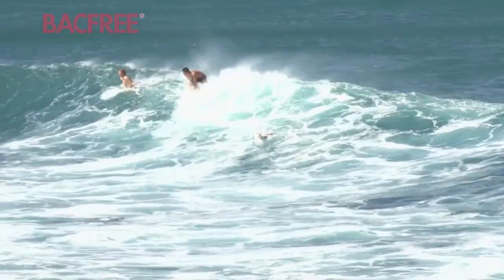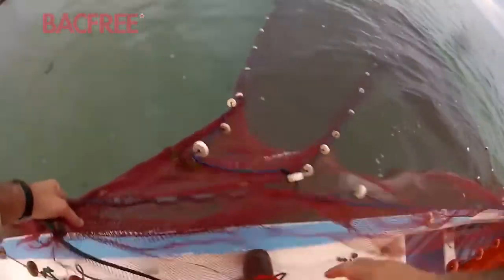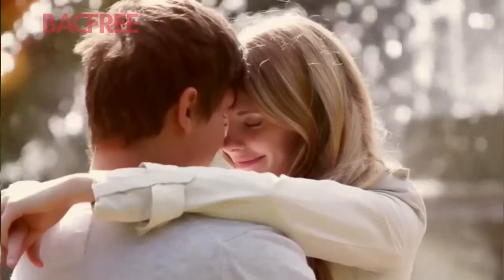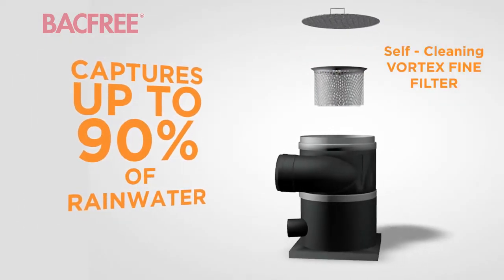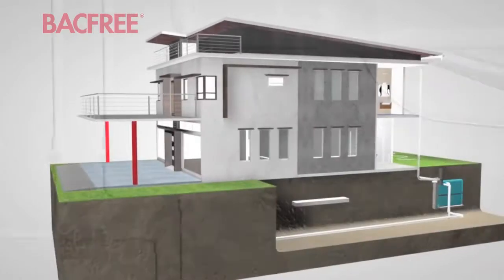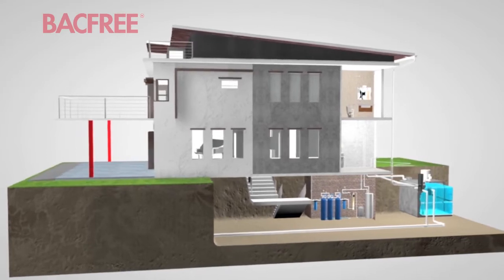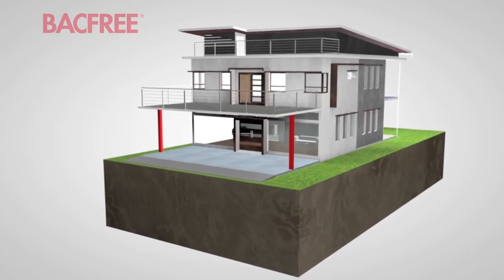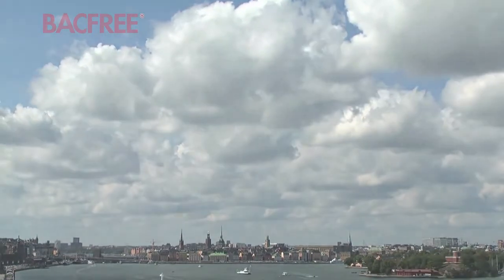What is Rainwater Harvesting?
Although rainwater harvesting is becoming increasingly common in many buildings here in Malaysia, many of us are still unclear on how rainwater harvesting actually works.

We decide to shed some light on this particular topic today.